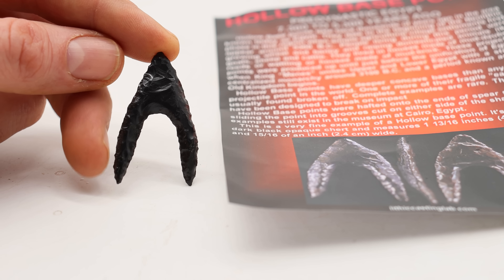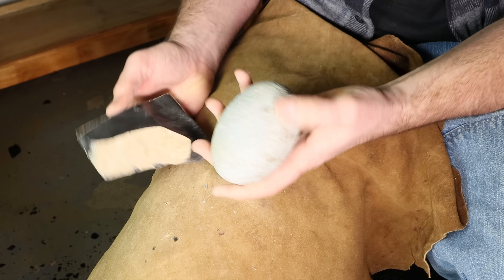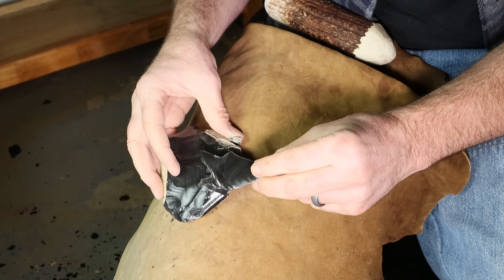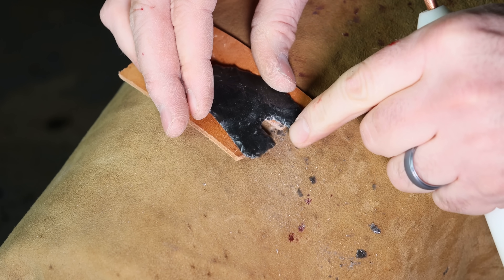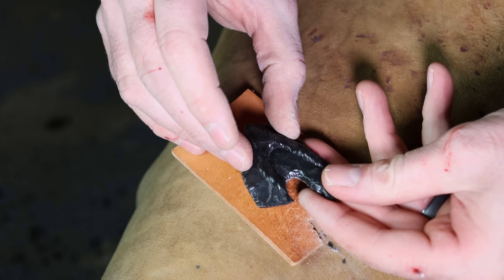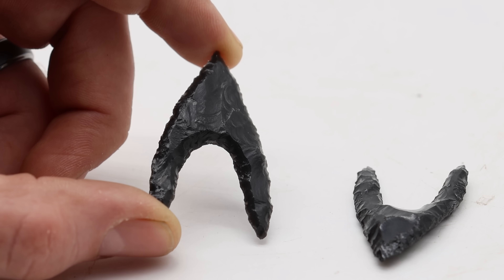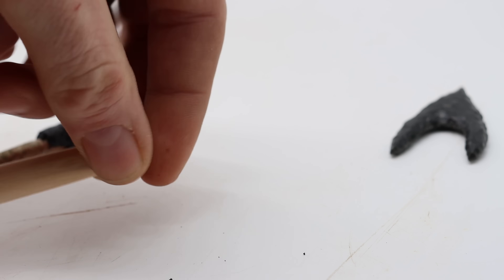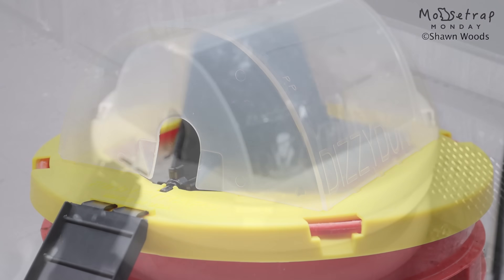Wicked Ancient Egypt Arrowheads. Flintknapping Hollow Base Obsidian Stone Points.Mousetrap Monday